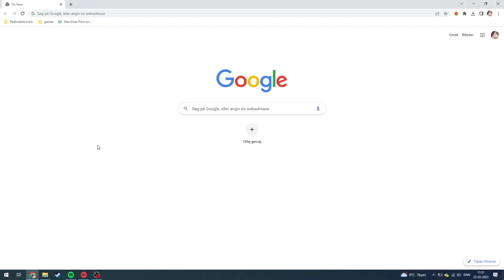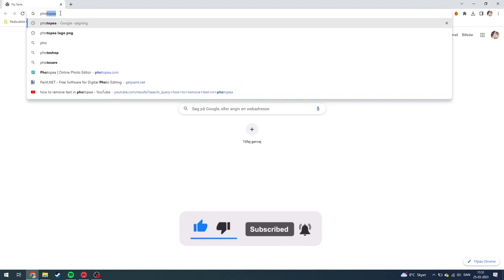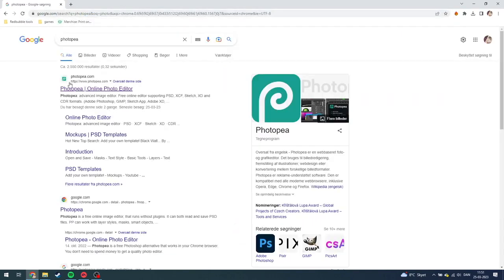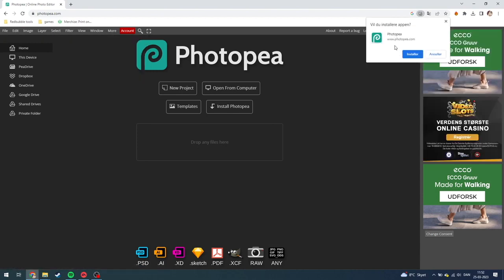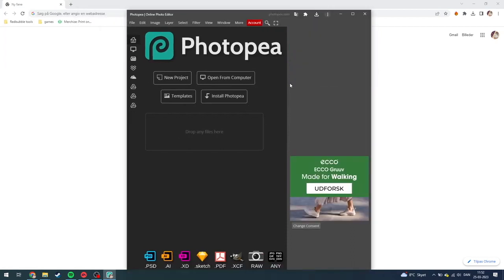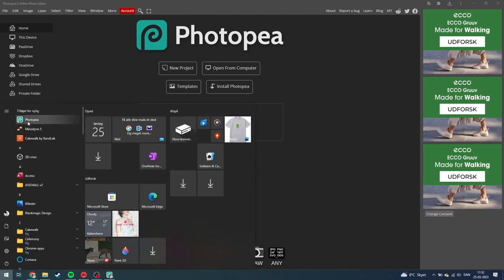How To Download Photopea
In this short tutorial i will show you how to download and install photopea to your laptop.

Photopea­ is a web-based graphic design software. It's free and supported by ads; however, there is also a premium non-subscription you can buy. Even one month of premium works out cheaper than most subscription-based design software. An extra benefit: there are no penalties if you decide to stop paying.